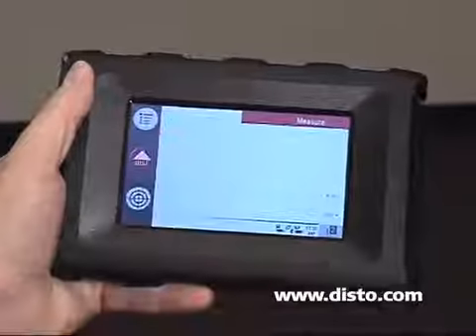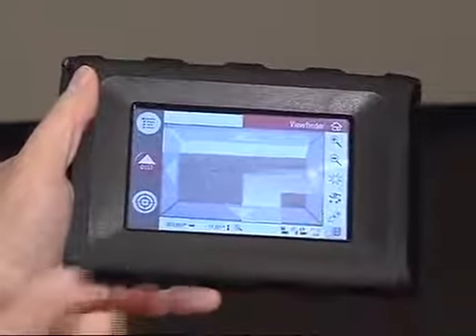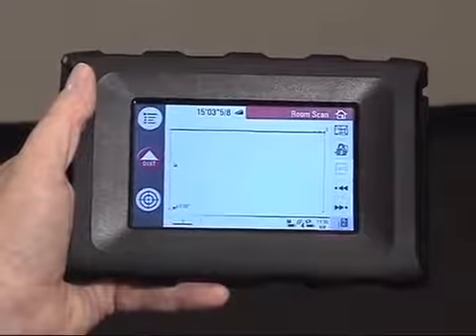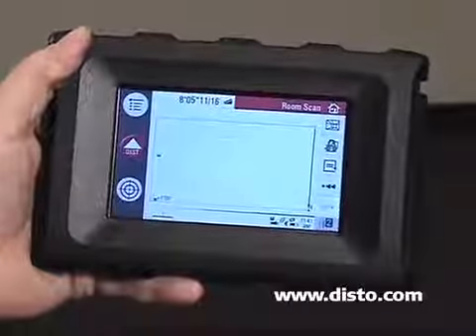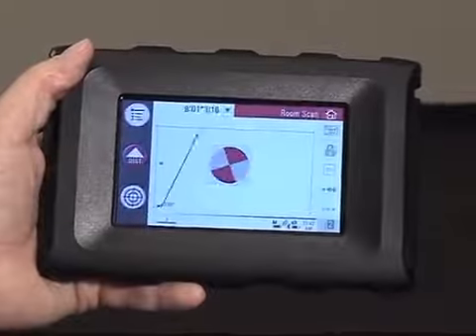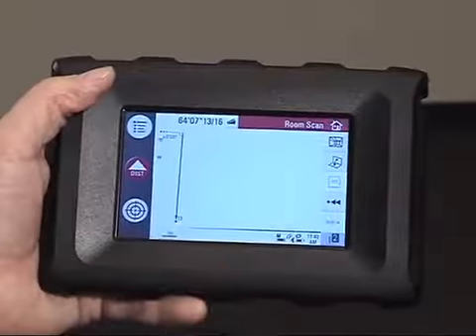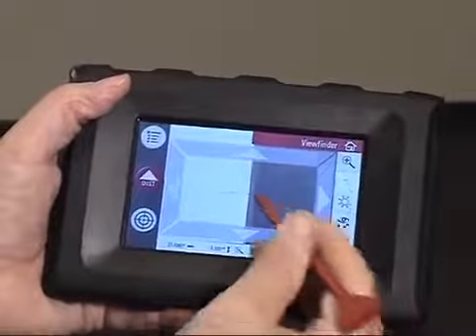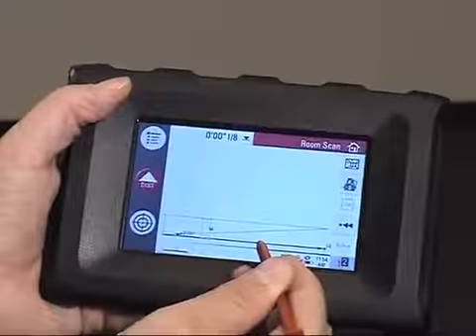Leica 3D DISTO Measure Office Space